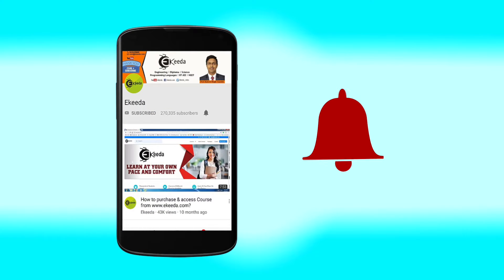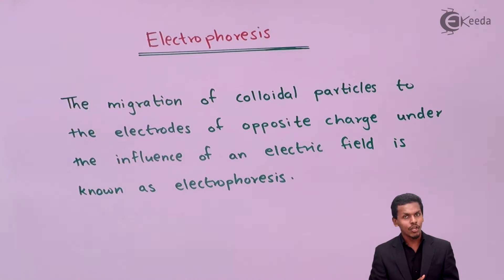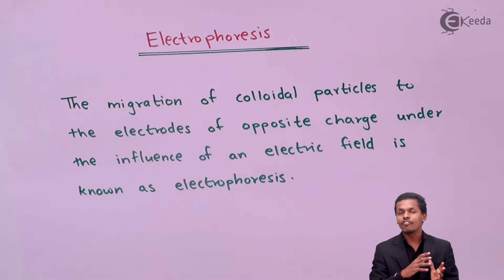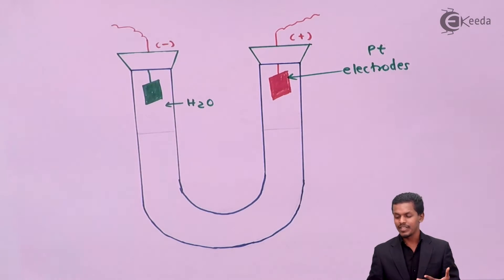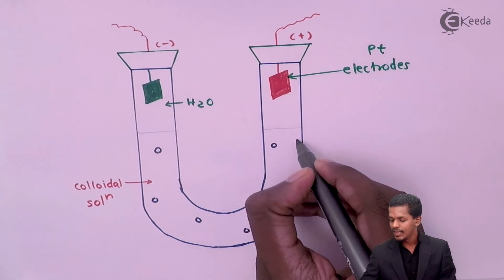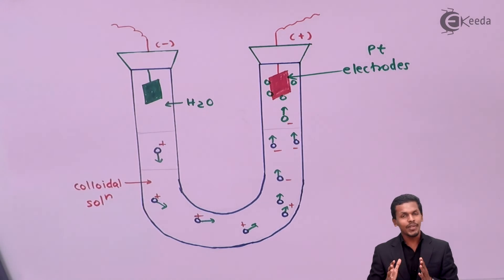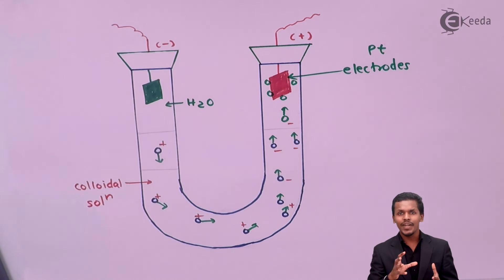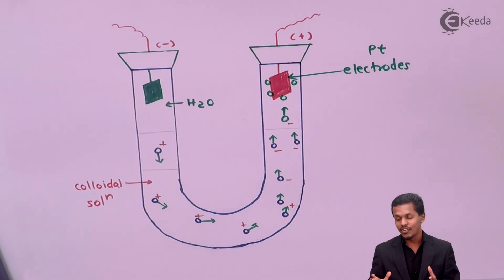Electrophoresis – Phenomenon and Applications - Surface Chemistry - Chemistry Class 11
Electrophoresis – Phenomenon and Applications Video Lecture from Surface Chemistry Chapter of Chemistry Class 11 for HSC, IIT JEE, CBSE & NEET.

Happy Learning : )